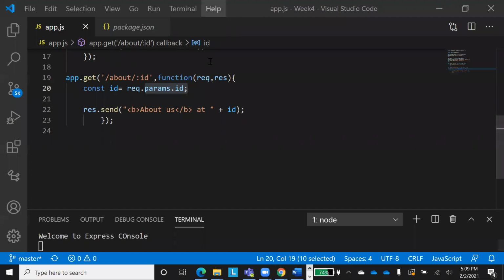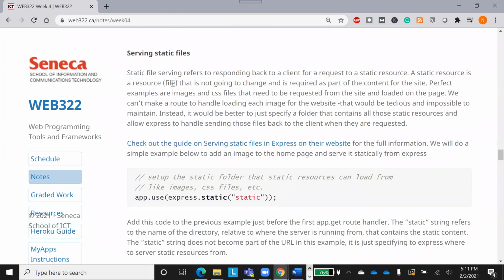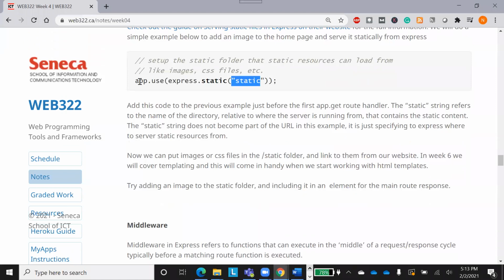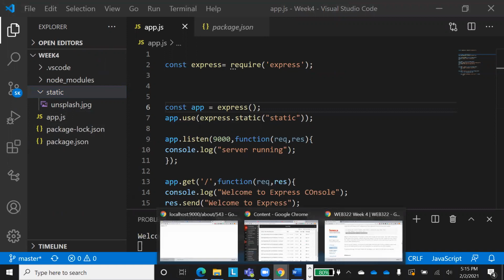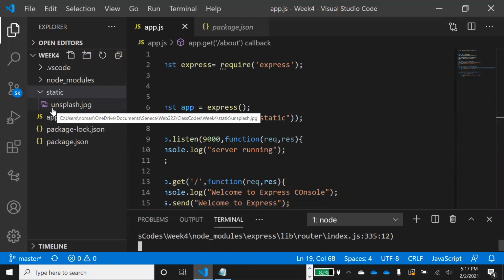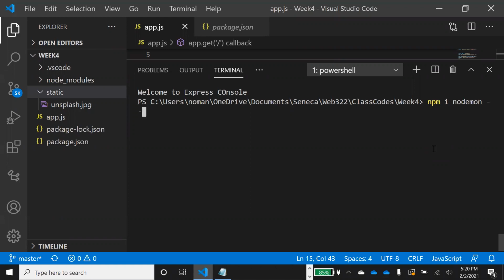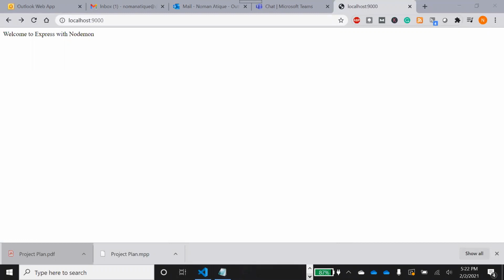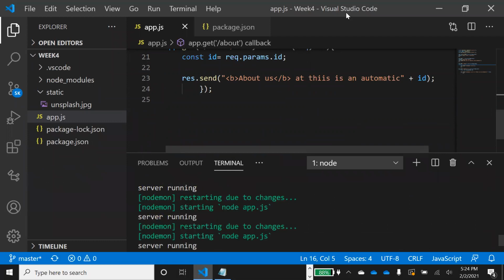Static Contents in Express